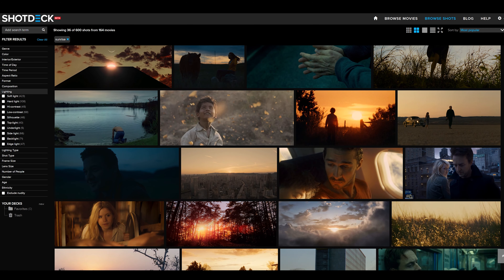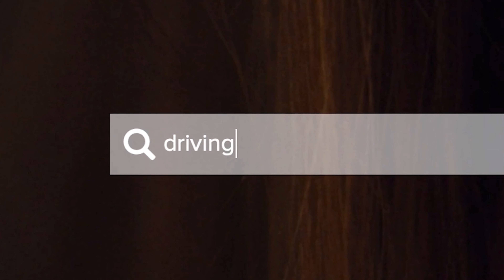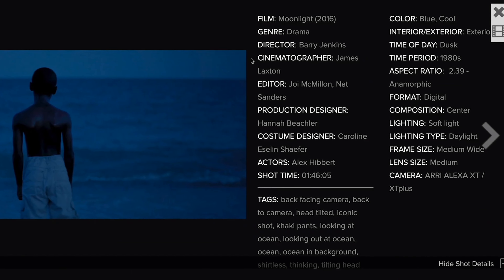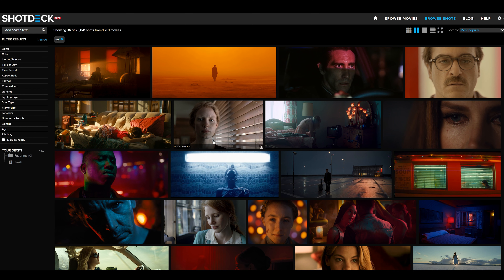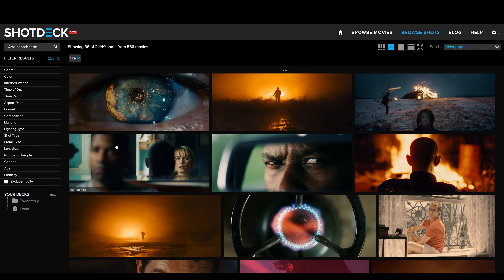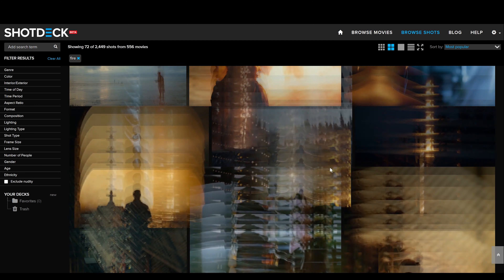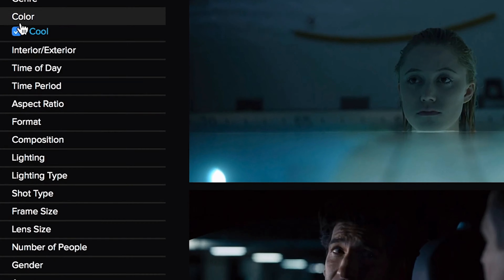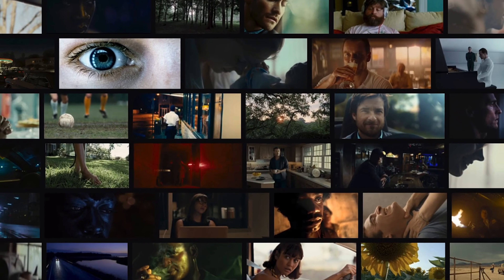SHOTDECK - si CREAS VIDEOS, TIENES que CONOCER esta HERRAMIENTA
ESTOY DE VUELTA! Espero que hayáis tenido un buen comenzamiento de año. Yo no me puedo quejar! Este año me esperan proyectos laborales muy interesantes  que espero compartir con vosotros!

En  el video de hoy, os traigo una herramienta online que descubrí hace aproximadamente dos meses en el canal de un filmmaker español.
Se trata de SHOTDECK!  ES FANTÁSTICA si eres un creativo del video, ya sea en cine, videoclips o cualquier proyecto audiovisual y estas buscando referencias! A veces inspirarte y  ser creativo  no es fácil.

Sé que es un video cortito y sencillo, pero creo que no necesitáis más. Con mostrárosla ya os despertará el interés a más de uno y podréis ir corriendo a utilizarla e investigar sobre ella.
A mi la verdad que me está funcionando genial para encontrar referencias.

Por cierto para los que seguís leyendo, como curiosidad se creó hace aproximadamente un año y Lawrence Sher , el director de foto del JOKER, ¡Es el fundador!

Si os ha servido de ayuda, queréis más contenido y queréis  apoyarme, compartidlo, dadle like, suscribiros, y no dudéis en preguntarme cualquier cosa por los comentarios, para mi será un placer responderos.

►MATERIAL QUE HE UTILIZADO PARA CREAR EL VIDEO

C Á M A R A
A D A P TA D O R
O B J E T I V O
El indispensable
I L U M I N A C I Ó N
Mejor foco relación calidad-precio
Mejores trípodes para focos
S O N I D O
G R I P
Rotula Video